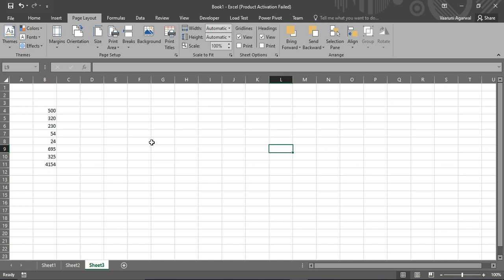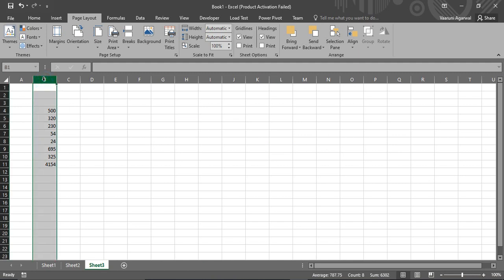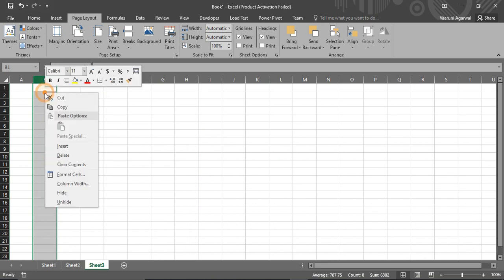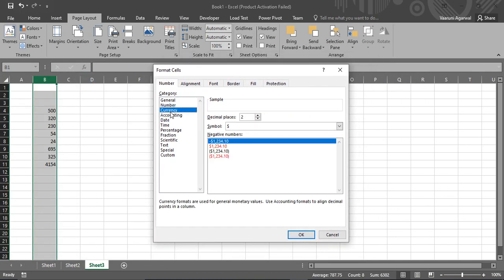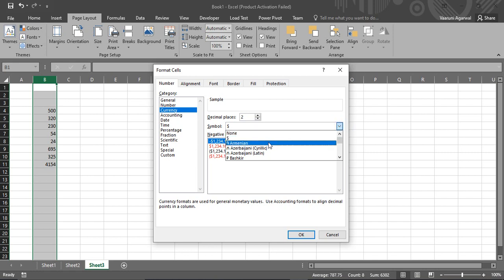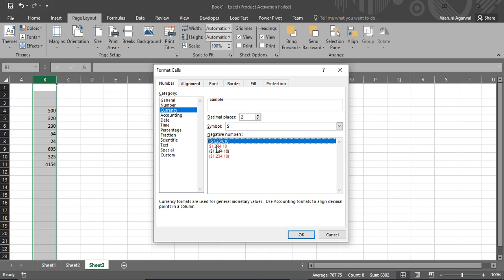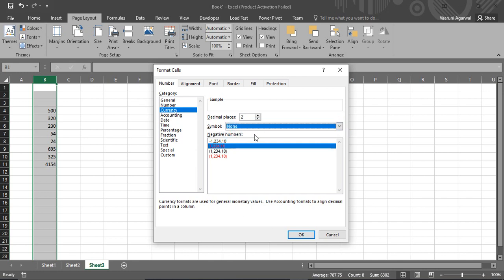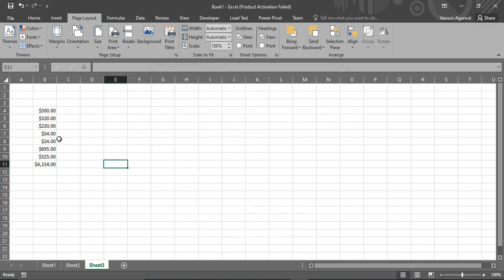How to create Currency from Numbers in Excel?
In this quick MS Excel tutorial, we will see How to create Currency from Numbers in Excel?